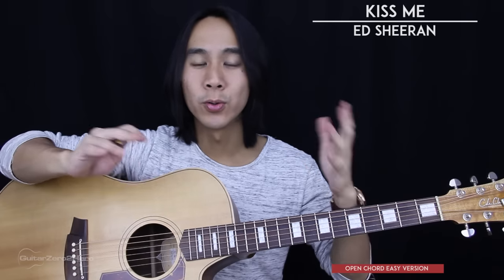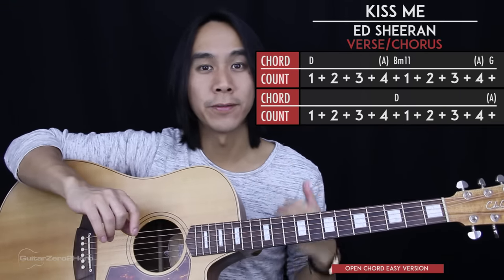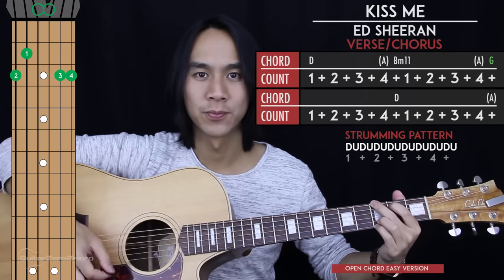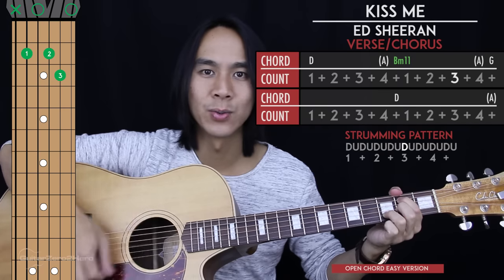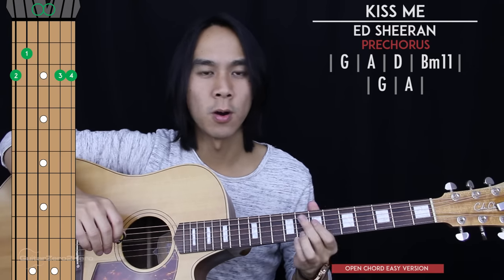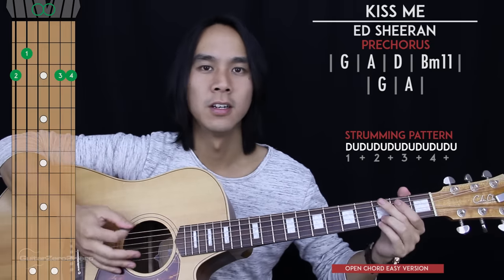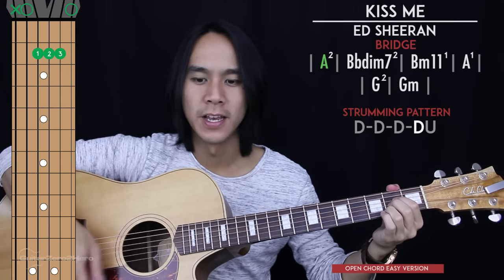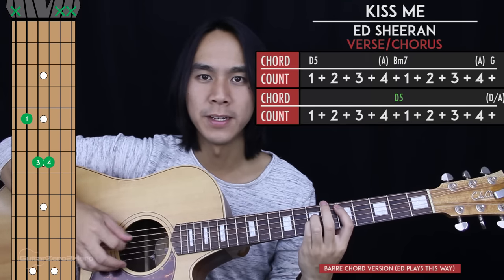Kiss Me Guitar Tutorial - Ed Sheeran Guitar Lesson 🎸 |Easy Chords + Tabs + Guitar Cover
***Link To Tabs/Chords/Lyrics Below***

Welcome to Throwback Thursday's where I teach you a classic hit from the last 4-5 decades! With Ed Sheeran hype at an all time high, this week I'll be going over a Kiss Me Guitar Tutorial from singer/songwriter Ed Sheeran! What a tune! This song has an awesome guitar solo, to check out how to play the solo be sure to watch the accompanying solo tutorial

For the basics you'll need your guitar in standard tuning and you won't need a capo. There's just 3 chord progressions you'll need to learn for this song, the verse/chorus progression is perhaps the most difficult however it is easy once you break it down. In the video I show you two different ways of playing the song.

    1.Easy open chords (Easier version)
    2. Barre chords/Power chords (This is how Ed plays it live)

-Dave T